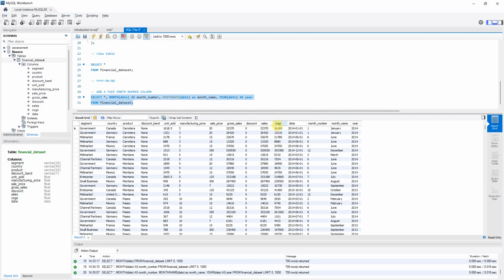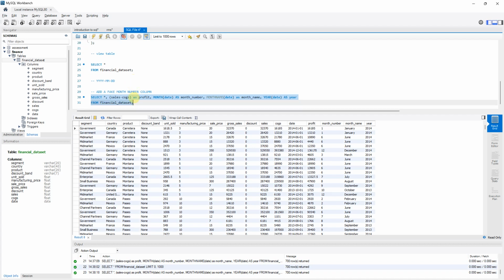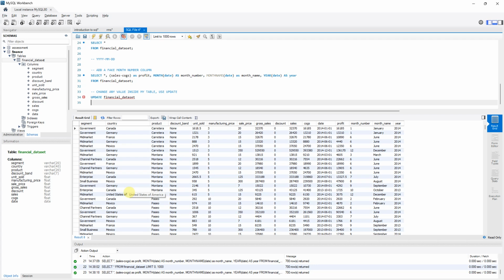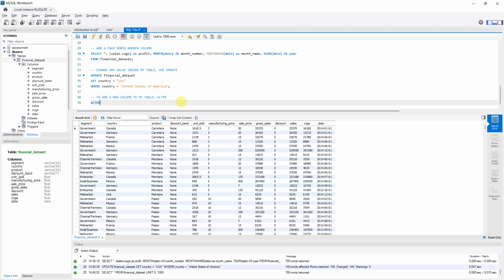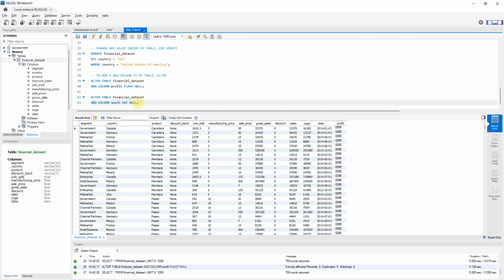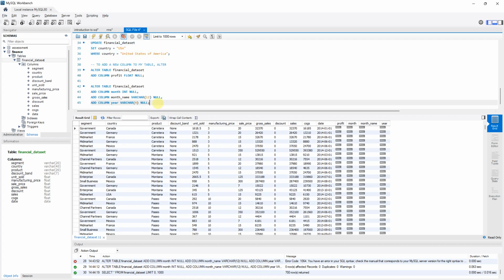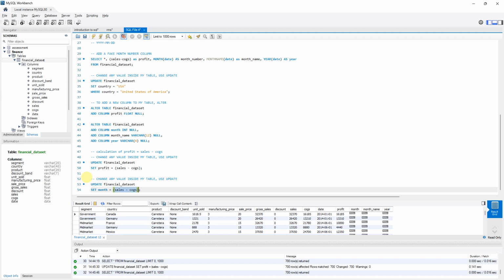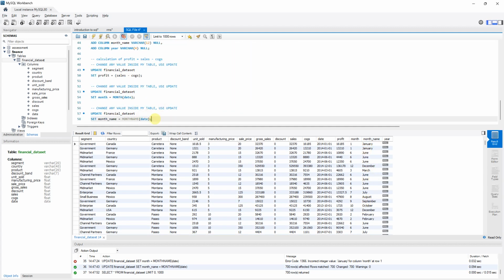Part 18 - Introduction to mySQL: Data Manipulation in SQL part - 2